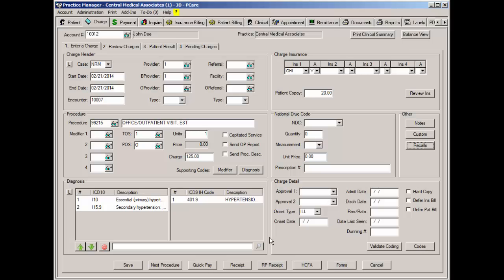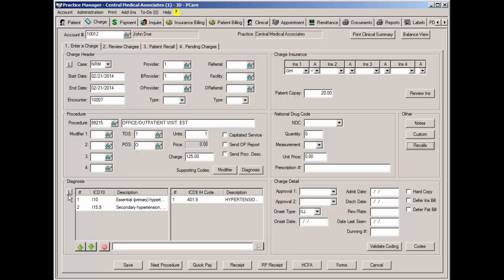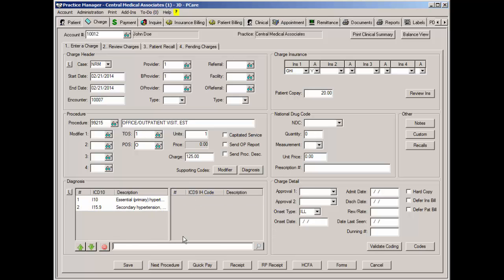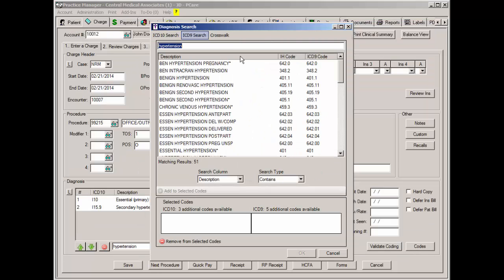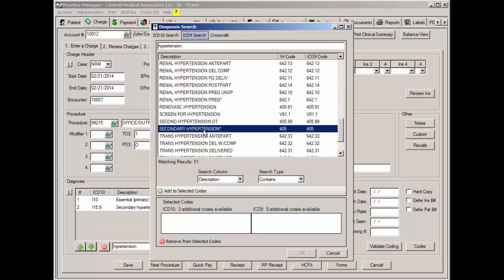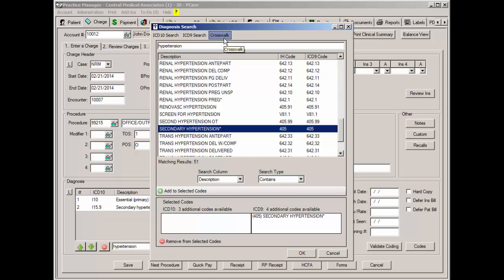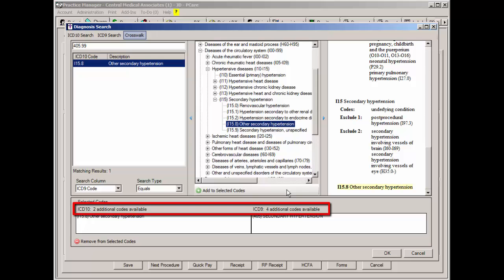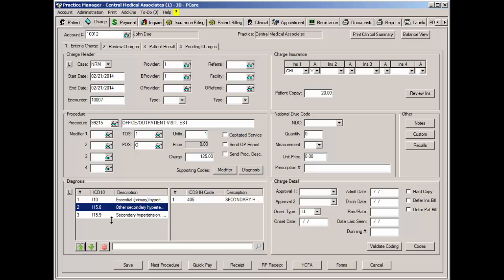ICD-10: Entering Diagnoses on the Charge Tab (in Practice Manager)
Learn how to search for and enter ICD-10 codes through the Charge tab in Practice Manager.